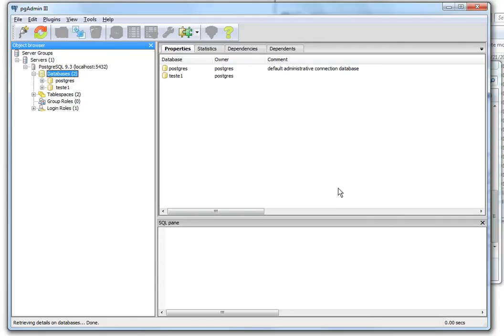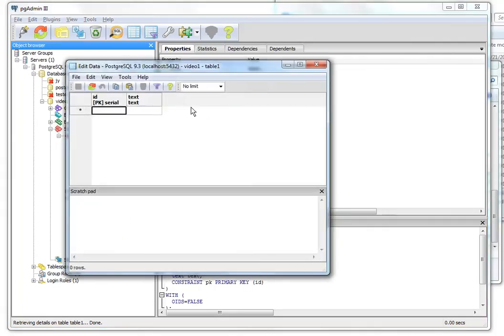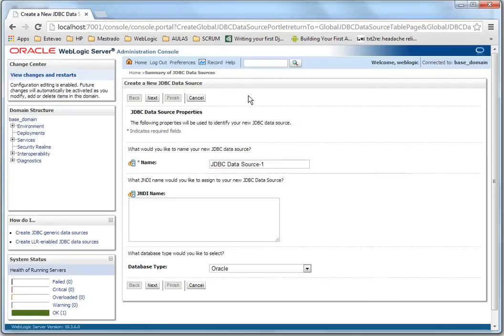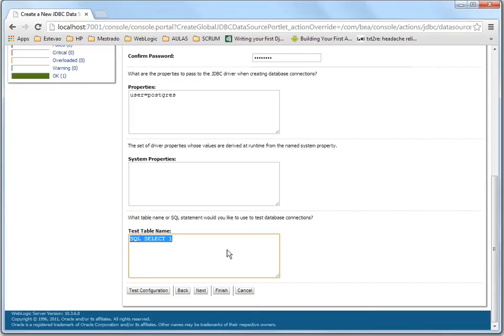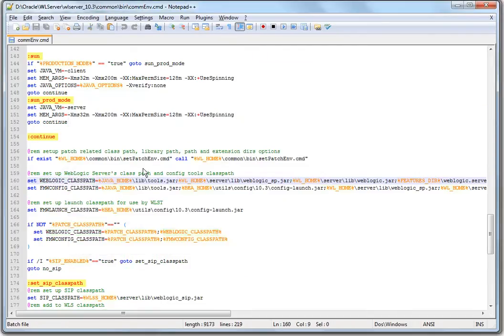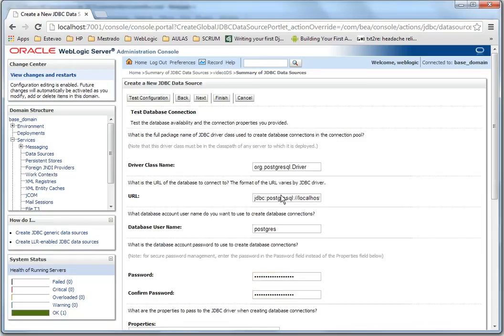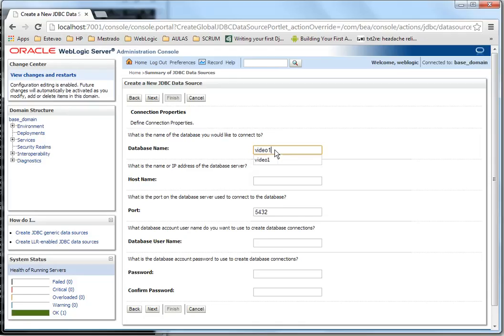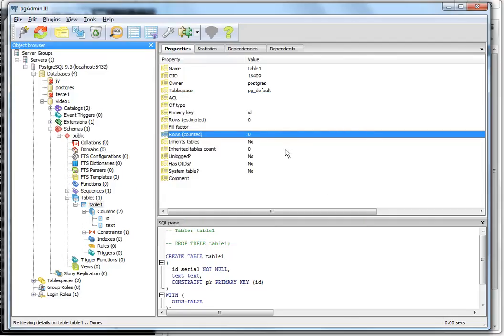How to create a Datasource in Weblogic for a PostgreSQL DB